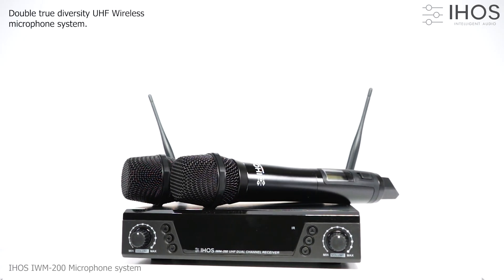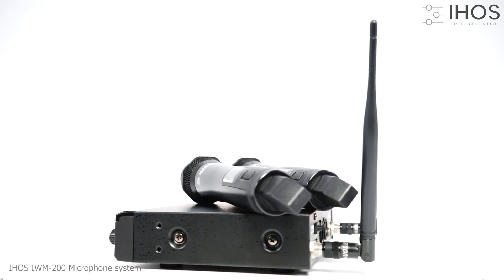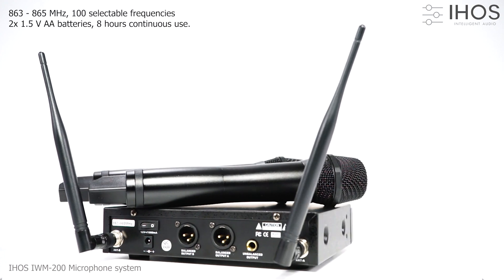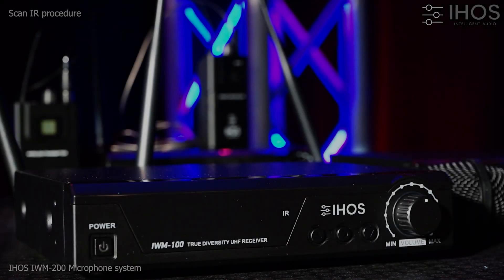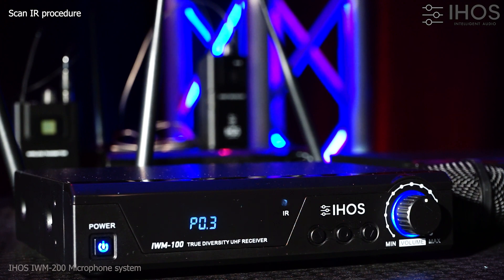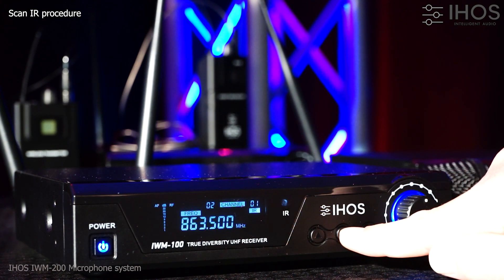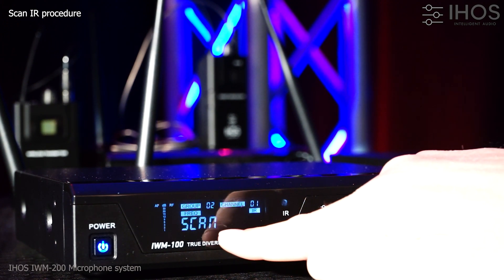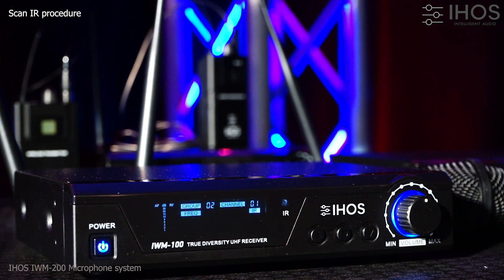IWM 200 - Wireless Microphone System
Double True Diversity UHF Wireless Microphone system, frequency range 863-865MHZ ,PLL Synthesized circuit, pre-set 100 selectable frequencies, LCD status of frequency, IR sync, LCD display shows status of frequency, AF and RF signa, 150m operating range, dynamic microphe cardioid, RF power 10mW.